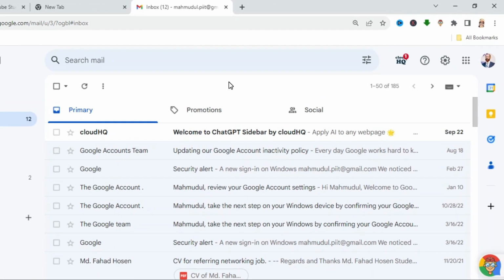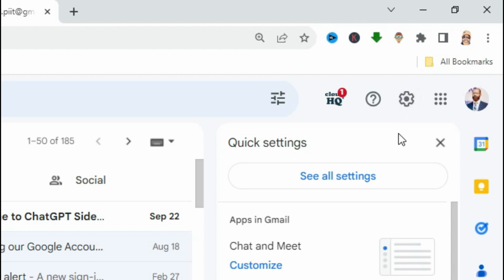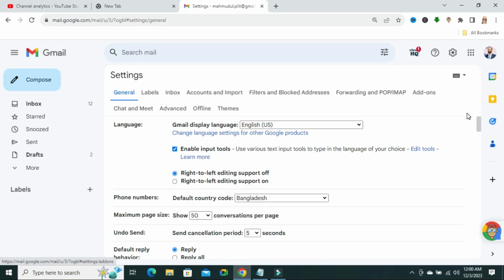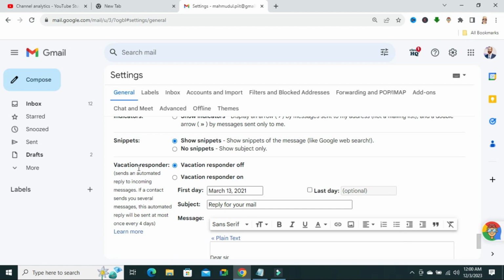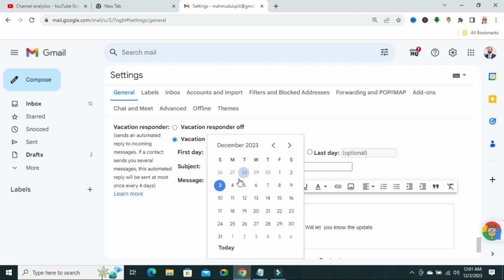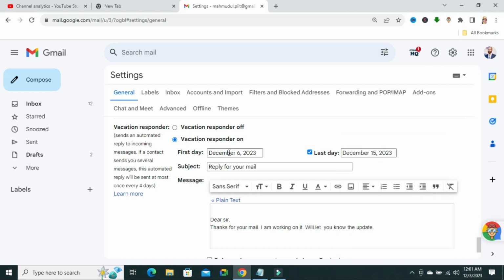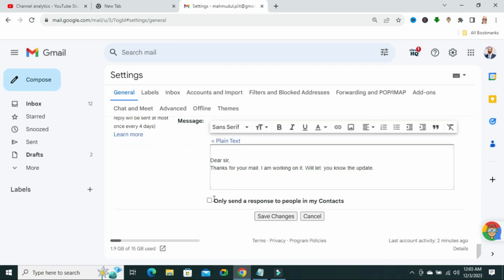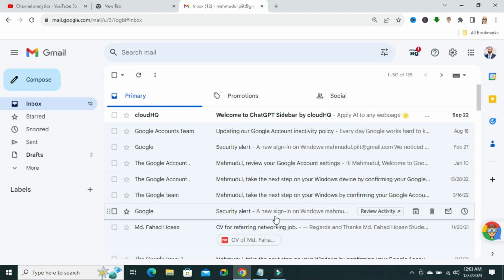Vacation Responder | How to Setup GMAIL Auto Reply Out of Office Email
Vacation Responder: How to Setup GMAIL Auto Reply Out of Office Email and how to turn on vacation responder in gmail or setup a gmail auto reply message or how to set in gmail vacation responder or how to set up out of office in gmail